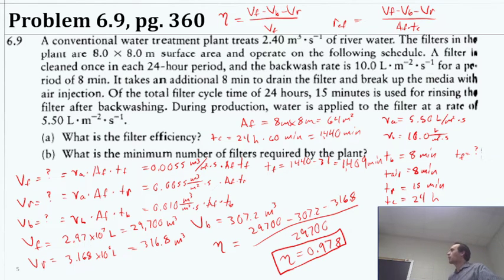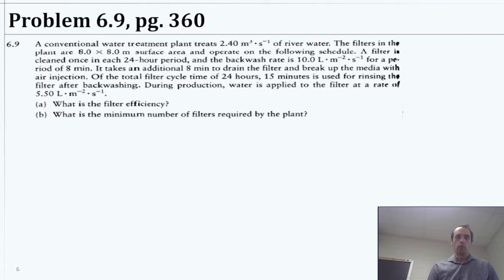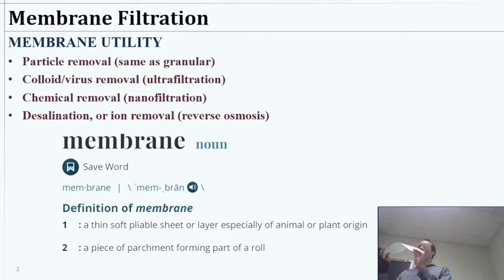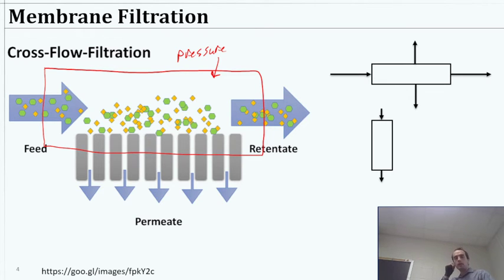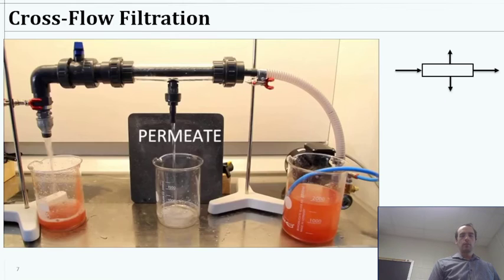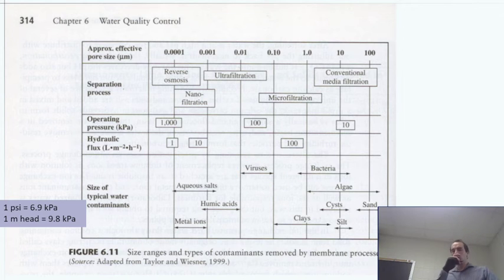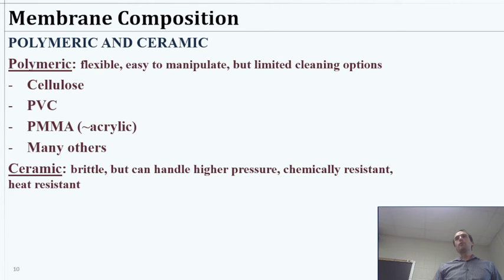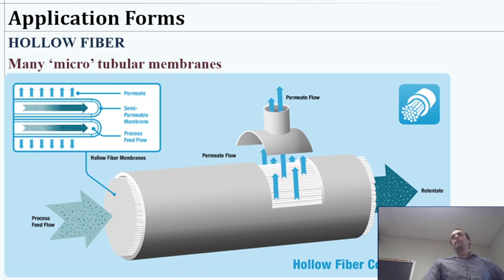EVEG 3110 Membrane Filtration